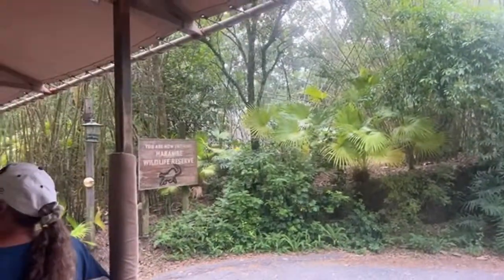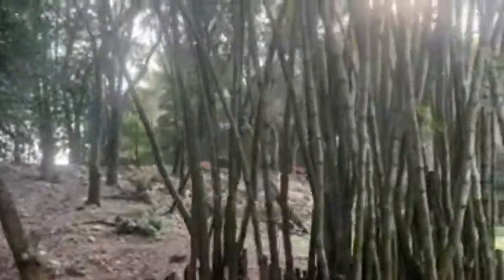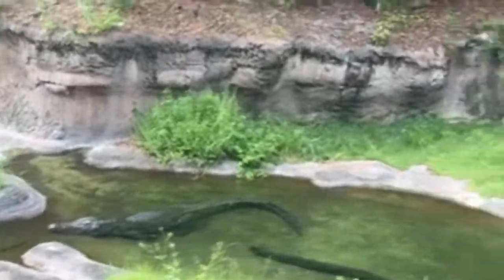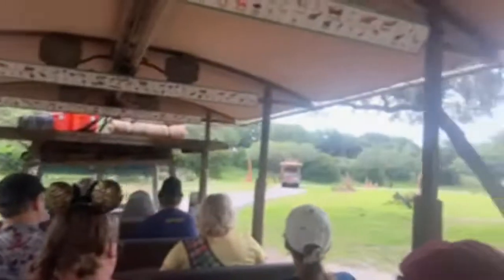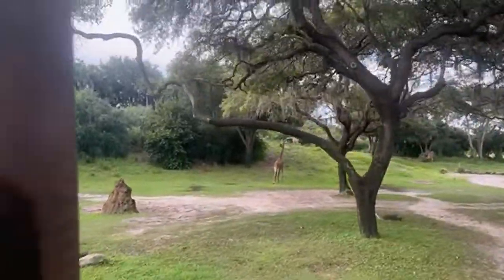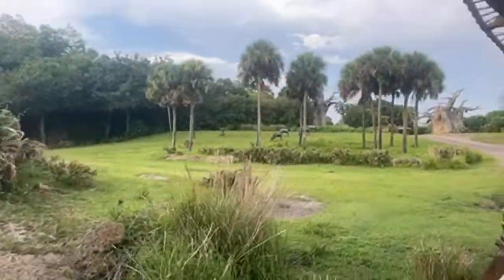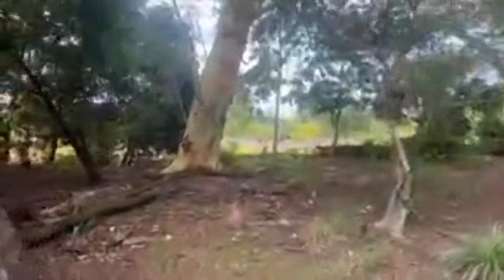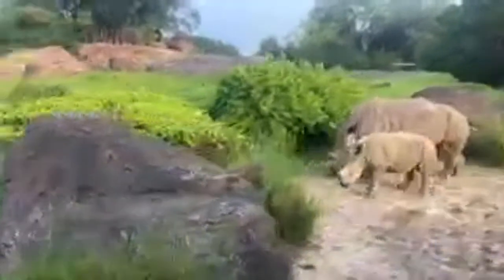Baby Hippos, Rhinos and Flamingos!! Kilimanjaro Safari Disneys Animal Kingdom